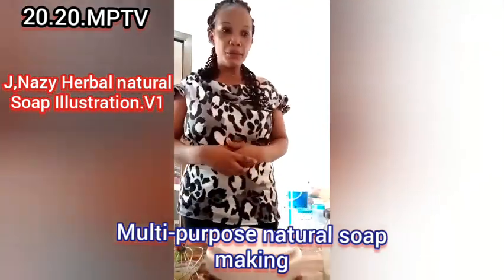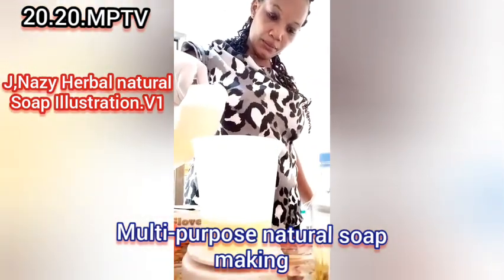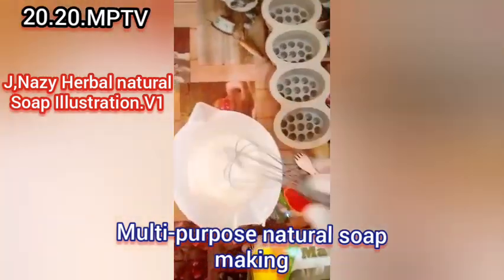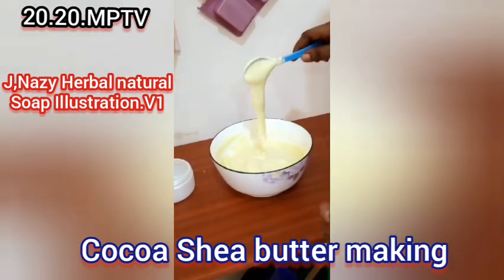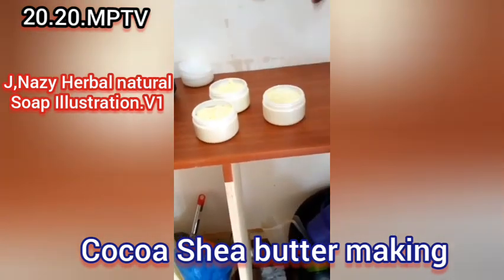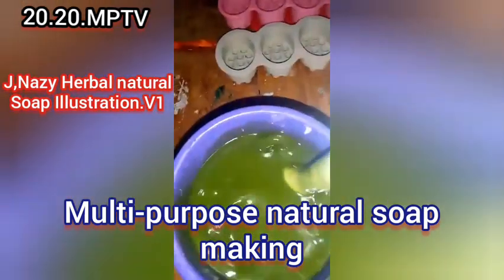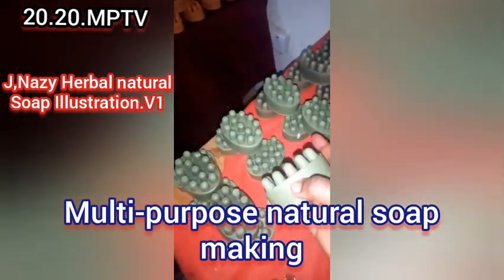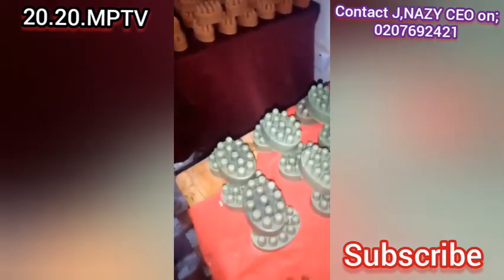J,Nazy Herbal Natural soap Making. V1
Contact J,NAZY CEO on:; 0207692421 for order

Located at West legon Accra, near Agbogba school junction.

J,NAZY Training Handout Available for new trainees.

Our products protect your skin against any bacterial infections 24/7
It brightest your natural skin tone.
It also removes all kinds of body odours.
We are working 24/7 everyday.
We takes orders and do delivery as well.